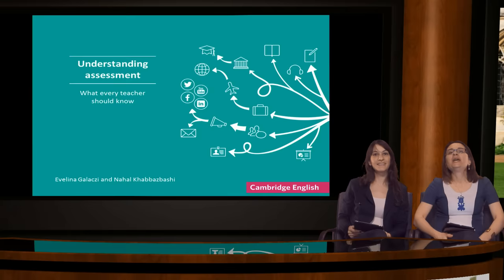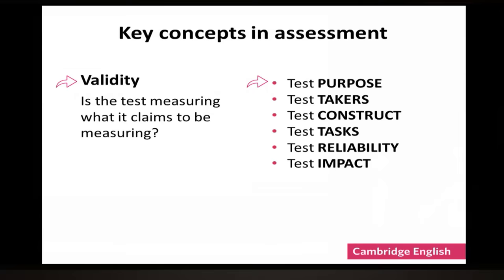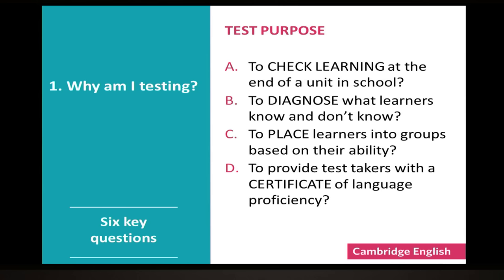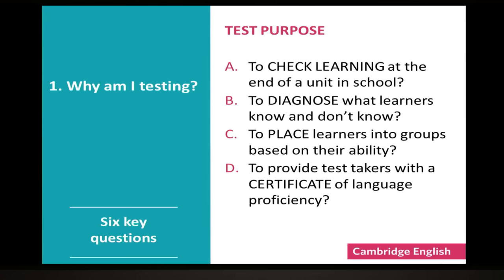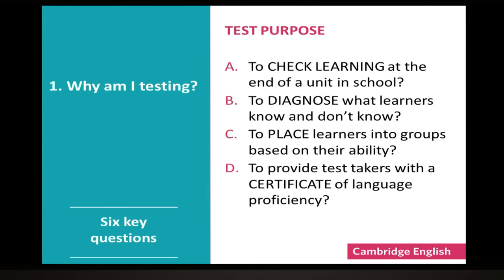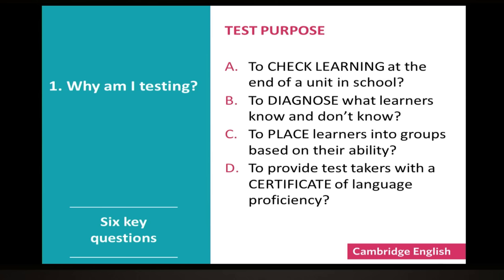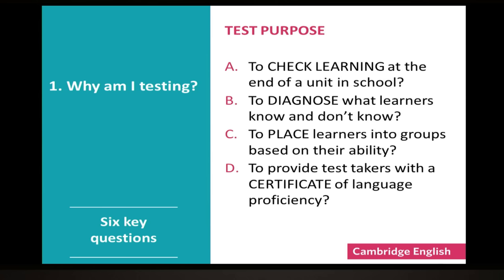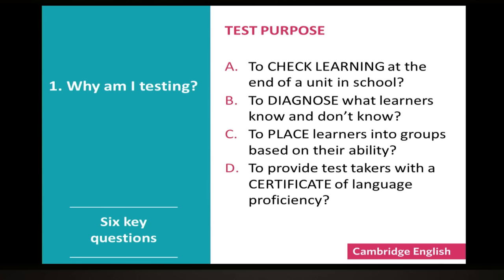Understanding assessment – what every teacher should know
Chapter 1: Outline of the webinar 0:00
Chapter 2: Key concepts in assessment: Validity 6:36
Chapter 3: Key concepts in assessment: Test Construct 21:12
Chapter 4: Key concepts in assessment: Task Types 29:10
Chapter 5: Key concepts in assessment: Test Reliability 35:27
Chapter 6: Key concepts in assessment: Test Impact 44:12
Chapter 7: Q & A 47:45

Teachers need to understand what makes a good test but many teachers are unsure of the key concepts and specialised technical vocabulary associated with Assessment Literacy. This webinar will explain in everyday language what teachers need to know about key areas of test design. The presenters will also focus on how testing relates to the classroom, and how testing leads to effective teaching and learning.

Presenters: Dr Evelina D. Galaczi and Dr Nahal Khabbazbashi